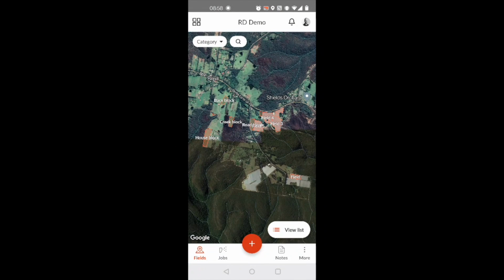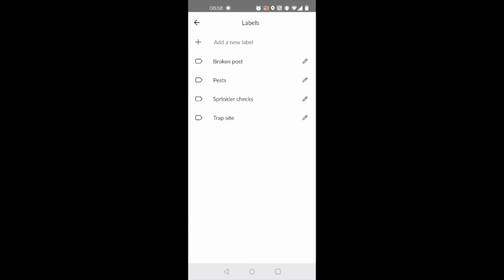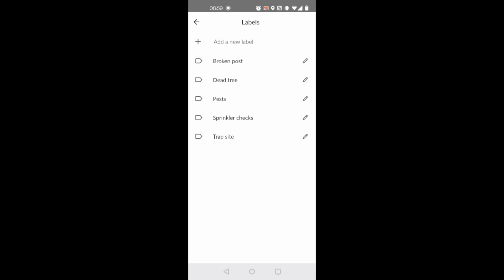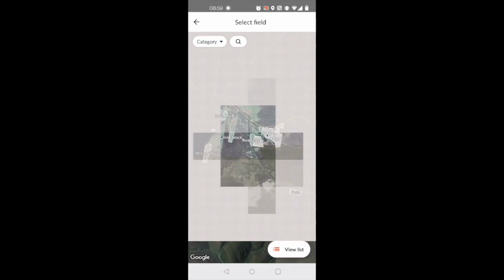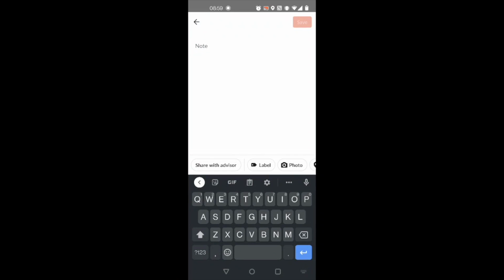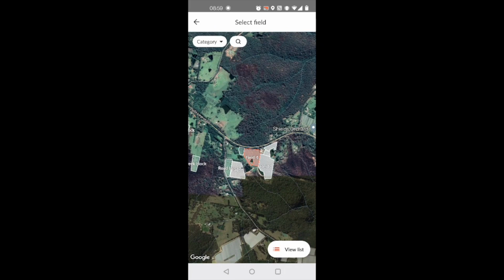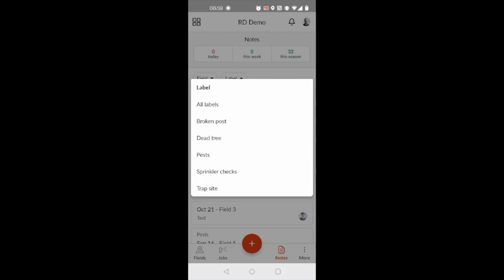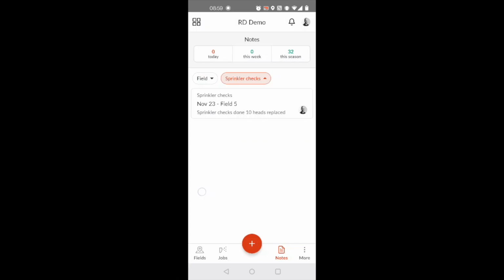How to Label Notes with Farmable App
This video explains how you can label notes with our Farmable App.

On your Farm settings now you can add new labels and easily organize your notes. Now you can filter your notes by selecting labels.

Start to play now with this simple and easy tool.

The Farmable app is designed by growers for the unique needs of growers.